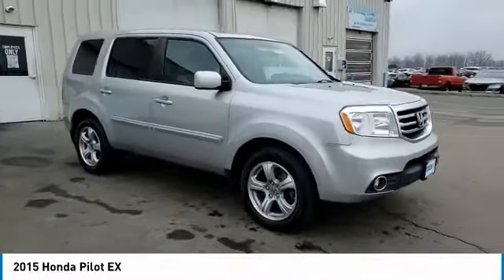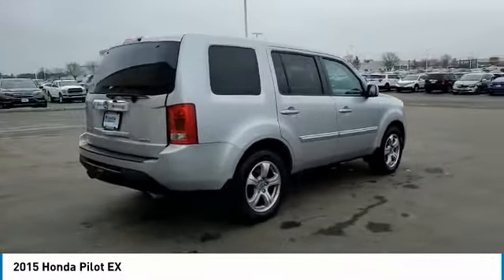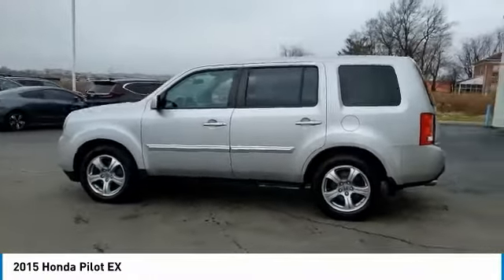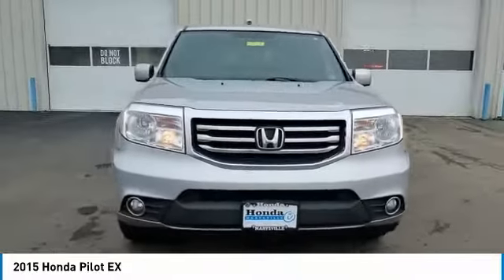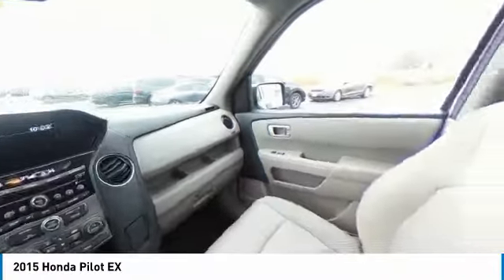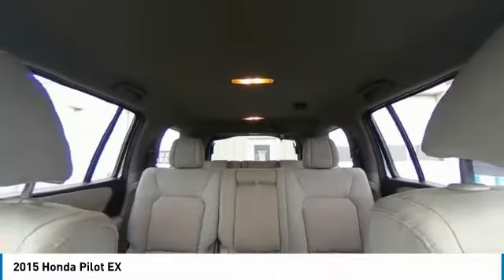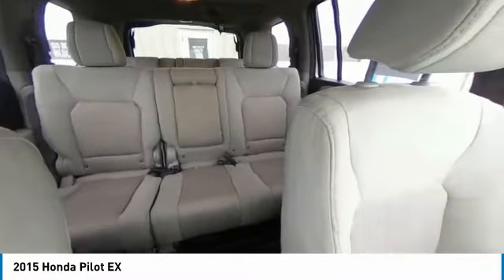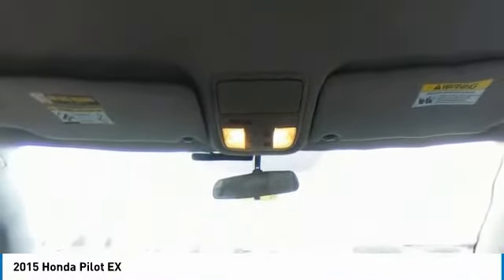2015 Honda Pilot Marysville, Dublin, Delaware, Worthington, Marion, OH FB024394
Alabaster Silver Metallic Used 2015 Honda Pilot available in Marysville, Ohio at
2015 HONDA PILOT Marysville, OH
Stock# FB024394

Honda Marysville
640 colemans Crossing Blvd

*DESIRABLE FEATURES:* BACKUP CAMERA, REAR HEAT / AC, HOMELINK, 3RD ROW SEAT, ALLOY WHEELS, FOG LIGHTS, KEYLESS ENTRY, MULTI-ZONE AC.

*SERVICE & MAINTENANCE COMPLETED:* Stock# FB024394 FEATURES NO LESS THAN $1,350 IN PREVENTATIVE MAINTENANCE & SAFETY EQUIPMENT UPGRADES. Specifically this Honda Marysville 2015 Honda Pilot reconditioning process Included: Performed a Complete Inside & Out Vehicle Detail, Performed a Complete Inside & Out Vehicle Detail, Mounted & Balanced 1 New Tire, Replaced The Battery, Resurfaced front brake rotors, Resurfaced rear brake rotors, Replaced The Battery, Resurfaced front brake rotors, Resurfaced rear brake rotors, Performed complete used car vehicle inspection, Performed complete used car vehicle inspection, Replaced engine & cabin air filters, Performed oil and filter change, and Performed oil and filter change!

Of all the used cars for sale in Ohio this four wheel drive 2015 Honda Pilot EX features an impressive 3.50 Engine with a Alabaster Silver Metallic Exterior with a Gray Fabric Interior. With only 119,426 miles this 2015 Honda Pilot is your best buy in Columbus, OH.

*TECHNOLOGY FEATURES:* This 2015 Honda Pilot represents one of many of Honda Marysville used vehicles for sale in Columbus, OH and includes: Steering Wheel Audio Controls, Anti Theft System, Aftermarket Anti Theft System, Outside Temperature Gauge, Garage Door Opener, MP3 Compatible Radio, AM/FM Stereo, Single-Disc CD Player

*STOCK# FB024394* Honda Marysville has this 2015 Honda Pilot EX ready for a quick sale today. Don't forget Honda Marysville will buy or trade for your car, truck, SUV, van, motorcycle and/or ATV!

Honda Marysville of Marysville, Dublin, Urbana, Lima, Delaware, Marion, OH. You can also visit us at, 640 Coleman's Blvd Marysville OH, 43040 to check it out in person!

*MECHANICAL FEATURES:* Scores 24.0 Highway MPG and 17.0 City MPG! This Honda Pilot comes Factory equipped with an impressive 3.50 engine, an automatic transmission. Other Installed Mechanical Features Include Power Windows, Heated Mirrors, Traction Control, Power Mirrors, Telescoping Wheel, Cruise Control, Disc Brakes, Tire Pressure Monitoring System, Intermittent Wipers, Rear Window Wiper, Power Steering, Tachometer, Trip Computer, Variable Speed Intermittent Wipers

*SAFETY OPTIONS:* If you're making a cross-town Columbus commute from Worthington to Grove City, you'll enjoy peace of mind with the following safety equipment options: Back-Up Camera, Electronic Stability Control, Brake Assist, Dual Air Bags, Speed Sensitive Steering, Delay-off headlights, Overhead airbag, Anti-Lock Brakes, Occupant sensing airbag, Head Restraints, Front Side Air Bags, Passenger Air Bag Sensor

*Used Cars Columbus Ohio:* with over 304 Honda used cars for sale at our Columbus, OH Honda dealership. Honda Marysville has the used cars Columbus, Ohio shoppers trust for safety, reliability and service. This week you'll select from one of the 125 Honda Pilot suvs like this Alabaster Silver Metallic 2015 Honda Pilot EX that we have in stock!